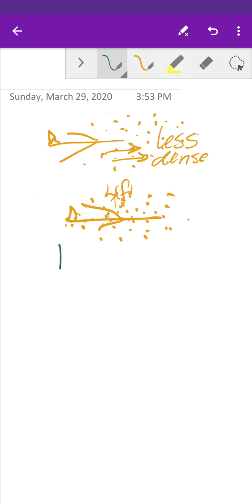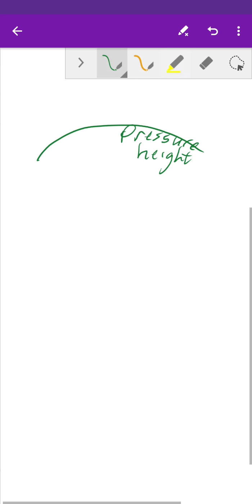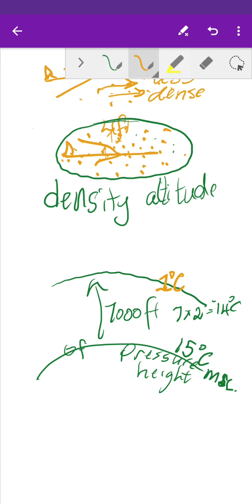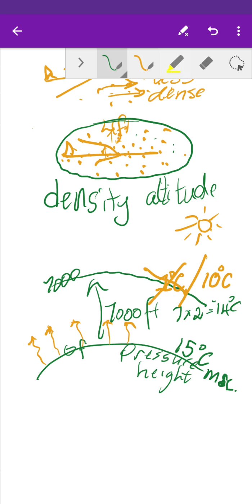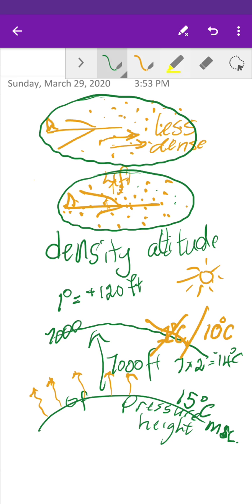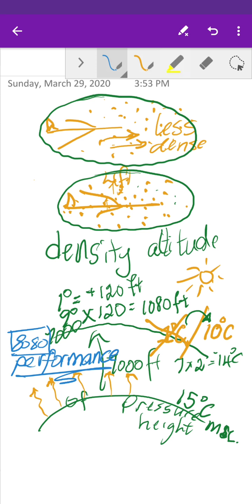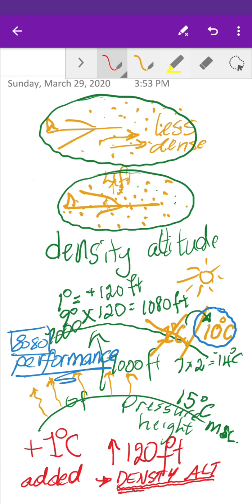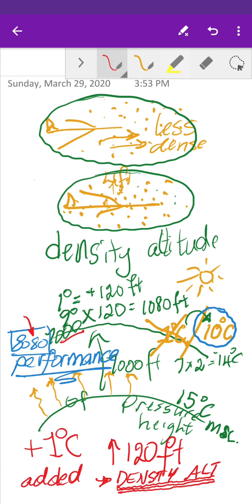Flying Theory #2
density altitude